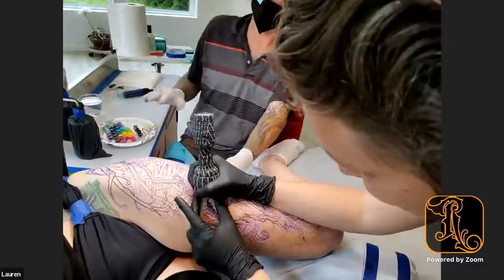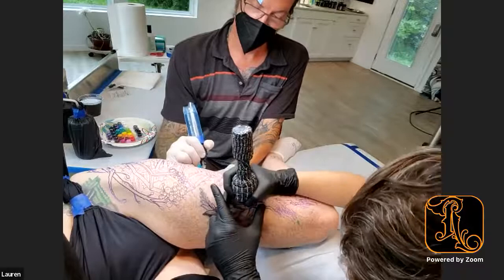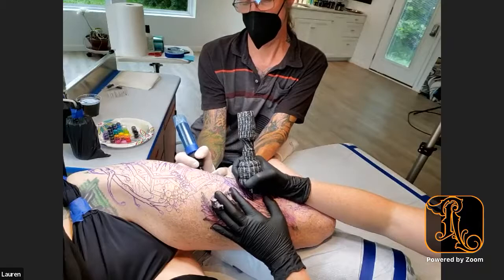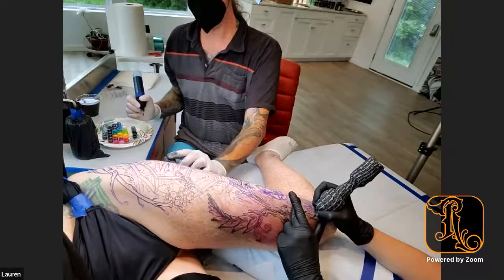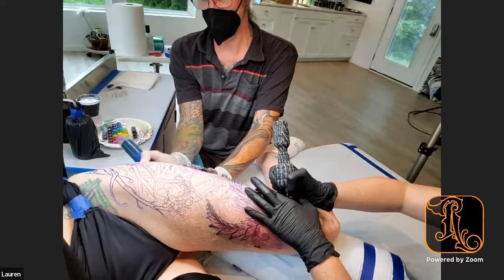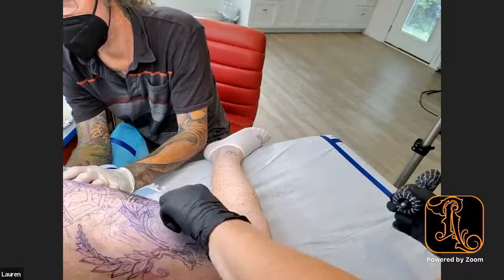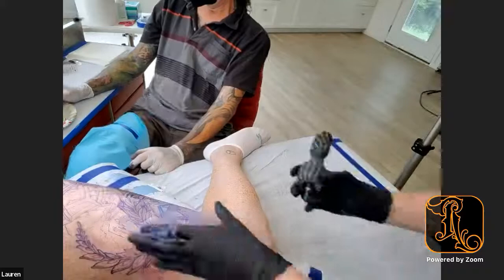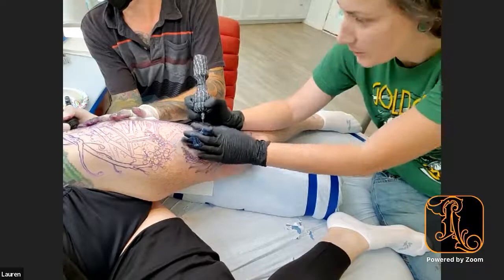Guy Aitchison Tattooing Live from Hyperspace Studios with Fawn Baker | The TattooNOW Show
The network for tattooers, collectors and the curious - TattooNOW is beaming out exclusive interviews with some of the best artists every Wednesday at 12pm EST.
📺 Inspirational network and courses for tattooers, apprentices, and collectors @
For tattooers, collectors, and the curious - TattooNOW has been producing and promoting world class custom tattoos for over 20 years. We webcast and upload full shows, interviews, music concerts, and webinars. Years of inspiration and honest interviews with Guy Aitchison, Alex and Allyson Grey, Jeff Gogue, Bob Tyrrell, Michele Wortman, Ivana, Alex De Pase, Markus Lenhard, Damon Conklin, Thea Duskin, Steve Peace, and many many more.
for schedule and to beam in the Zoom call with us and join the conversation!